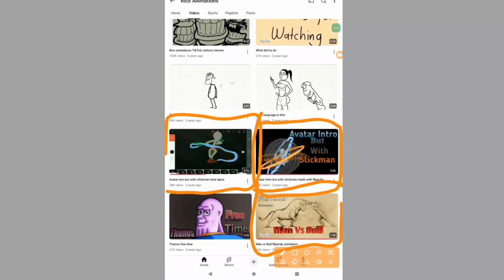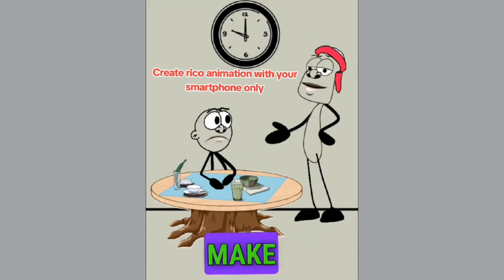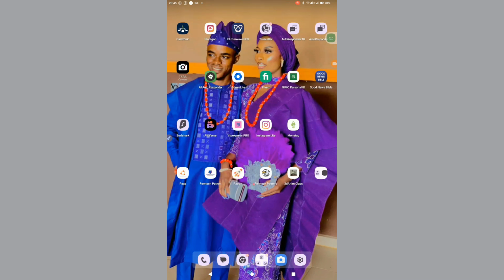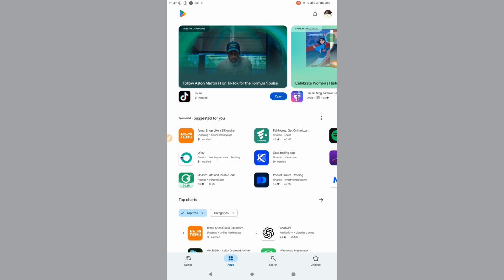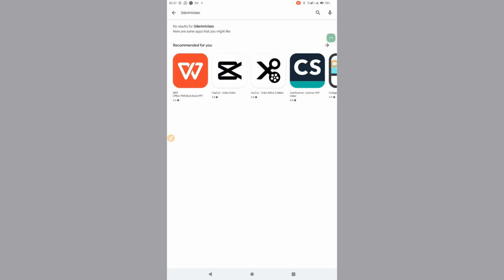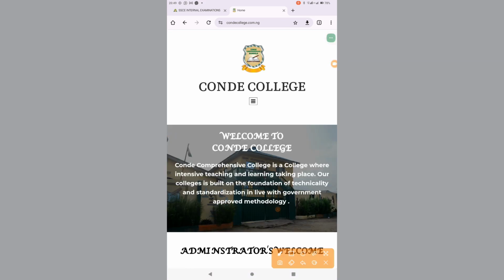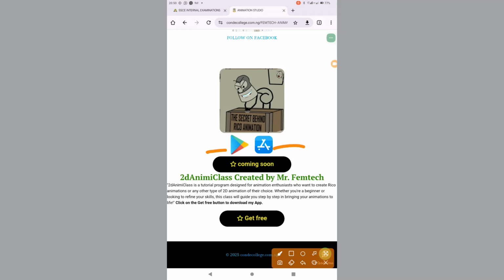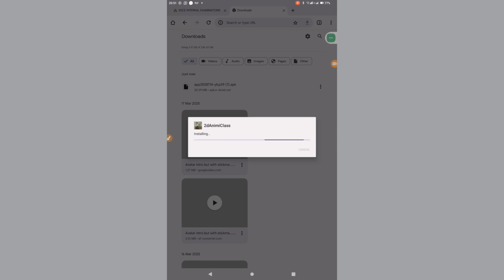I Discovered RICO Animation Secrets That Will Change Everything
Want to know the secret to getting the RICO Animation App in minutes? Watch this video to uncover the shortcut to unlocking this powerful animation tool!
I Found a SECRET to GETTING RICO Animation App in Minutes

how to make rico animations on flipaclip with a smart phone,
how to make rico animation videos,
flipaclip animation,
How to make animation like Rico animations?,
How much does Rico animation earn?,
I Tried Rico Animations for 30 Days Here's What Happened,
RICO Animations Changed My Life In 30 Days

This video is for educational and promotional purposes only.
This video contains visuals, images, and clips sourced used under their licensing agreement. All rights to these materials belong to their respective creators and Canva.
This content is for educational and informational purposes only. This video is not intended to infringe on any copyrights or trademarks.